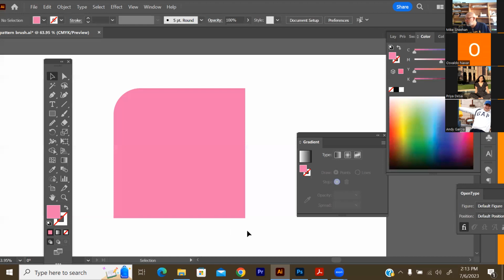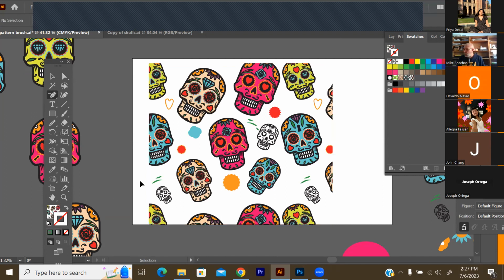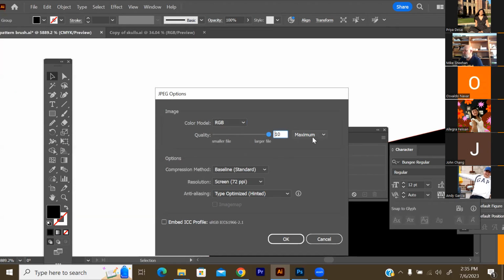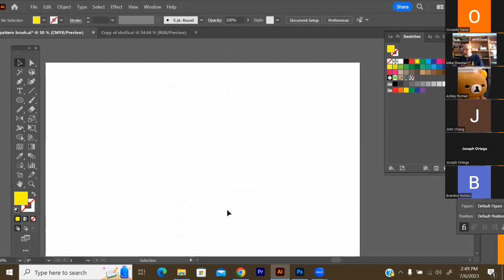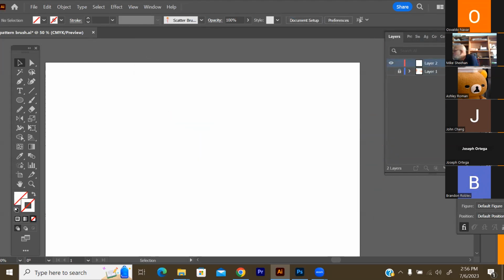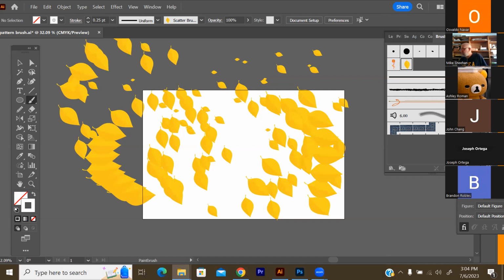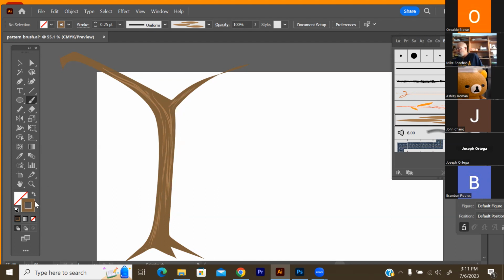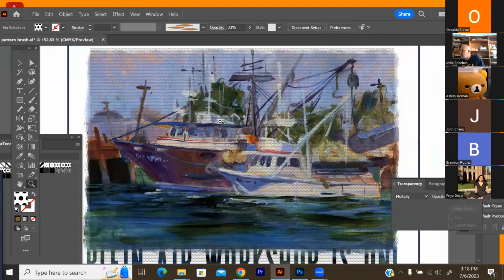DART 112F july 6, 2023